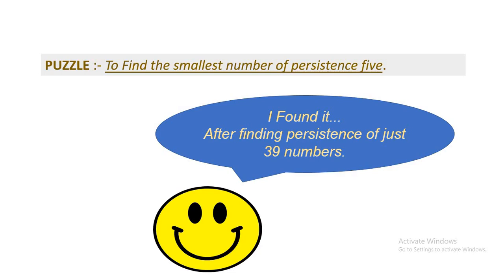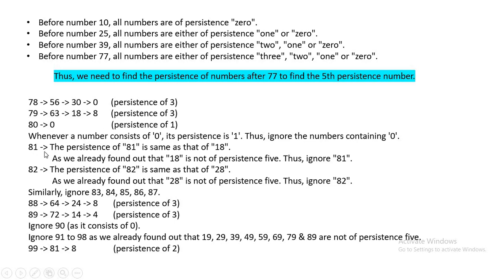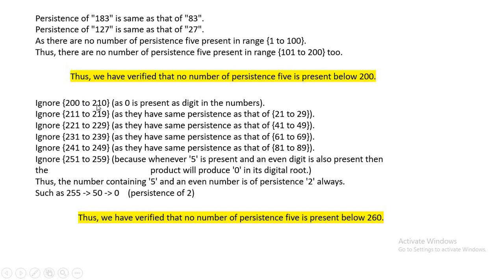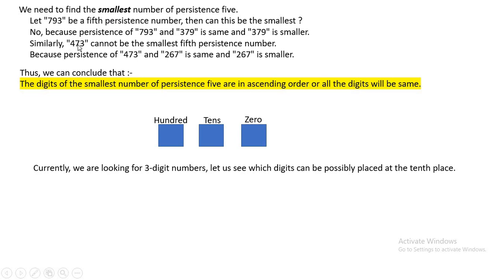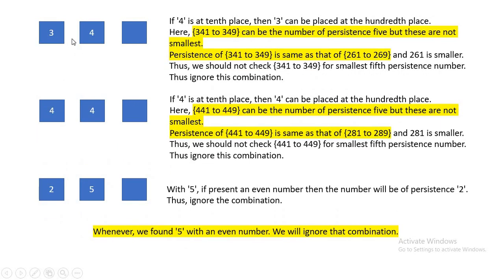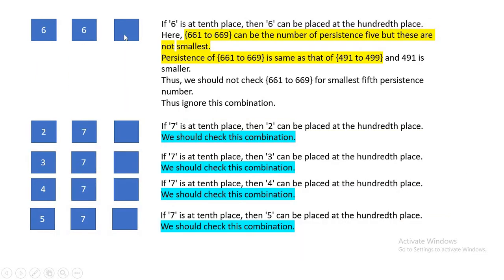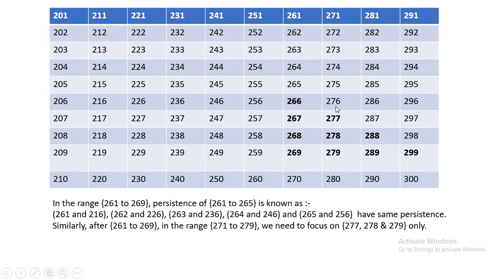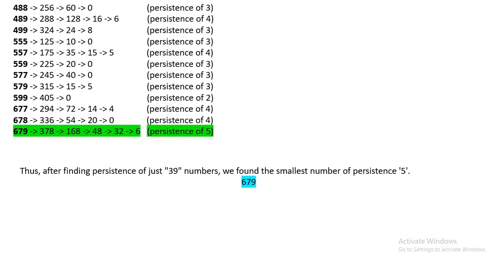Martin Gardener's persistence - amazing shortcut trick - Puzzle 3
After finding persistence of just 39 numbers, one can manage to find the smallest number of persistence five. By implementing the logic mentioned in the video, one can find the number within 10-15 minutes.
This is Martin Gardener's persistence Puzzle.
A very tough puzzle is solved in smallest possible time and effort.